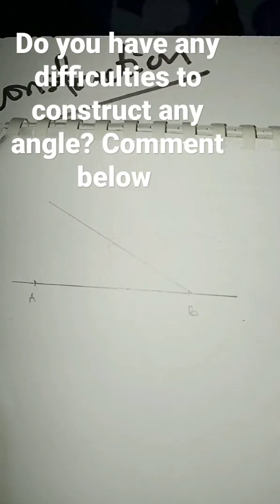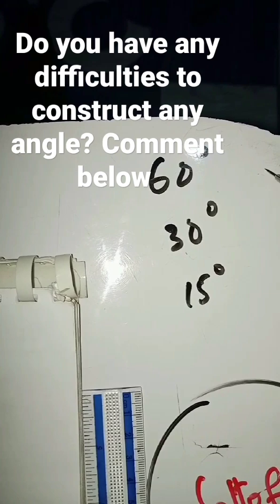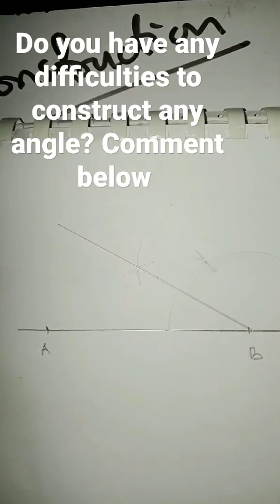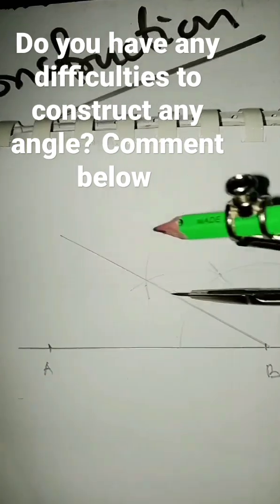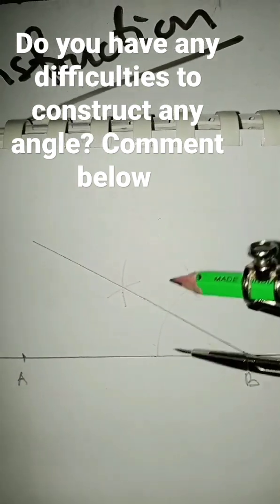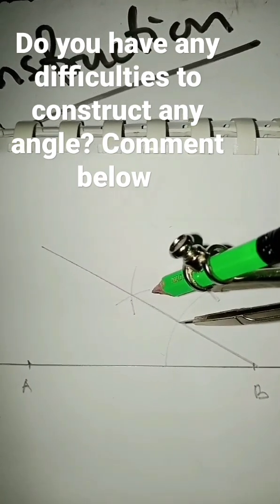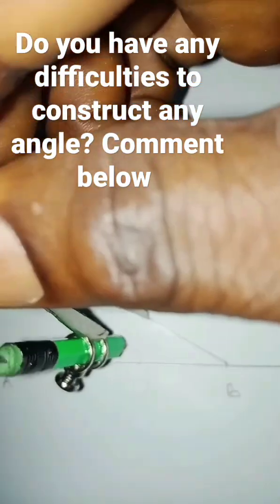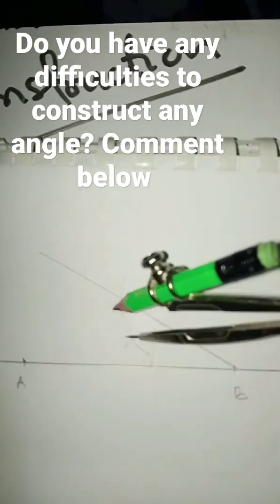Pure Construction in Mathematics | Construction Exams Tips 15°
Almost anything you needed to bisect any line and angle in Construction questions in Mathematics exams are embedded in this lesson.

Use this link if want to know more

Related
construction questions and answers, how to solve Construction questions in mathematics, construction in mathematics, construction,
construction class, how to solve construction in maths,  how to do construction in mathematics, how to solve construction in mathematics class, how to do construction in maths class, what is construction in maths class?